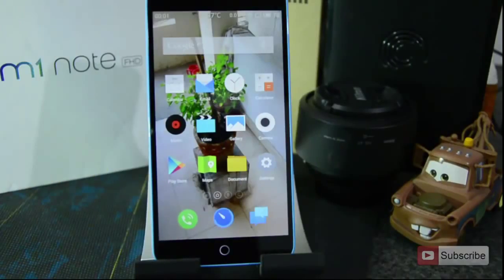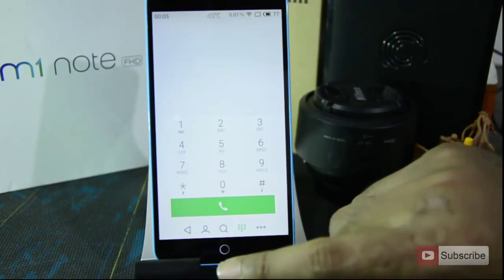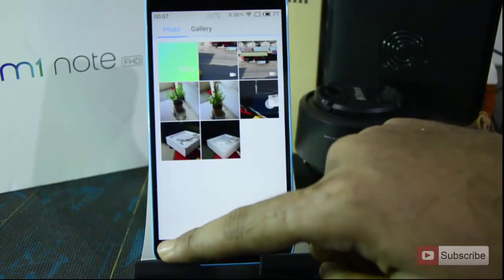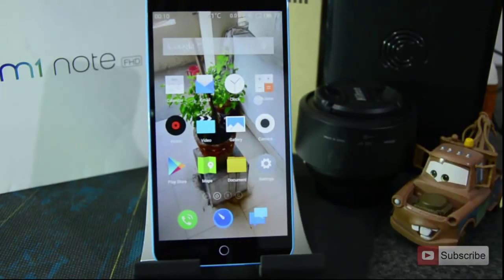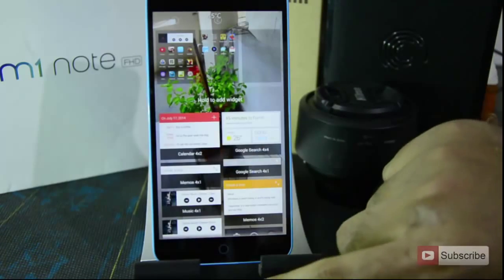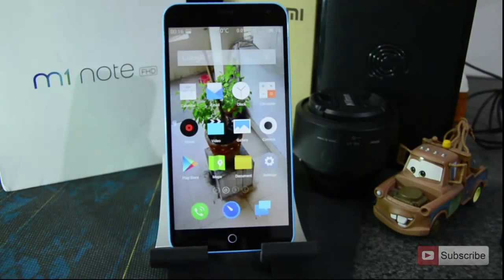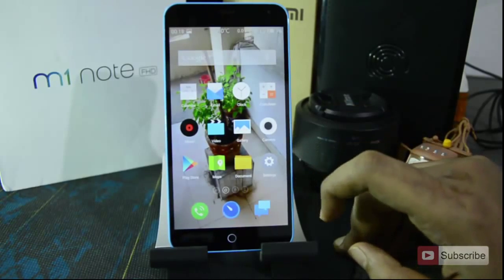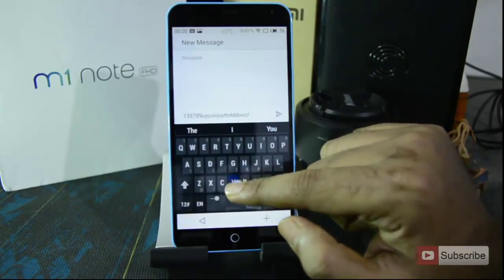2015 Tips and Tricks on using Meizu M1 Note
Tips and Tricks on using Meizu M1 Note
Catch us on Facebook
Catch us on Google Plus
Catch us on Twitter